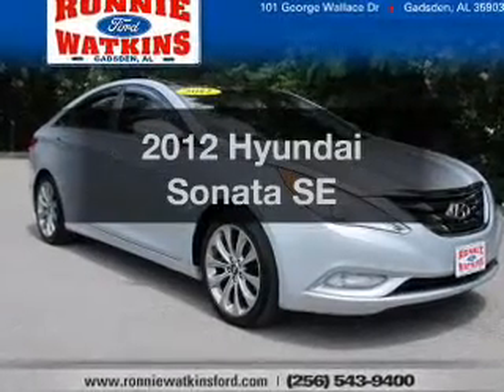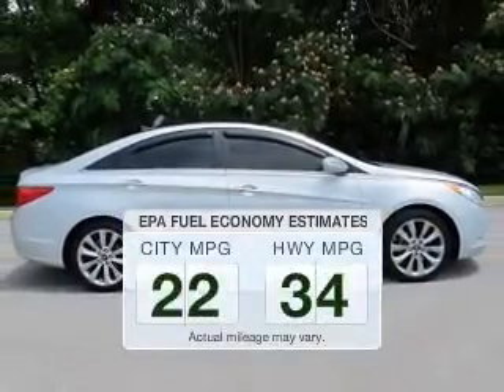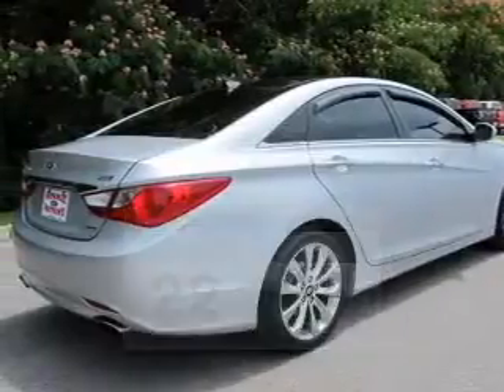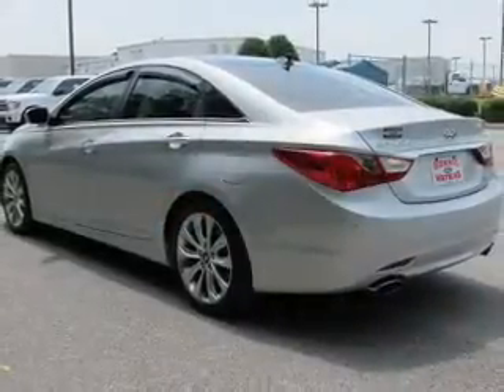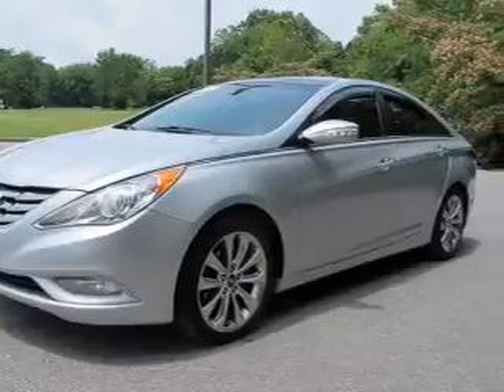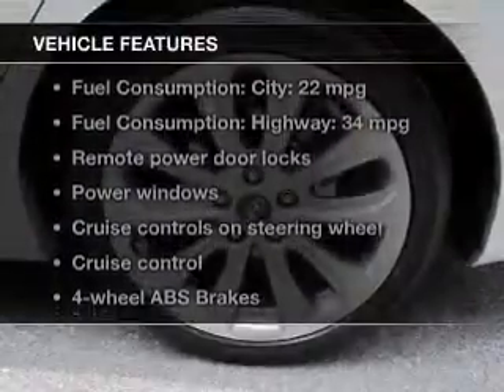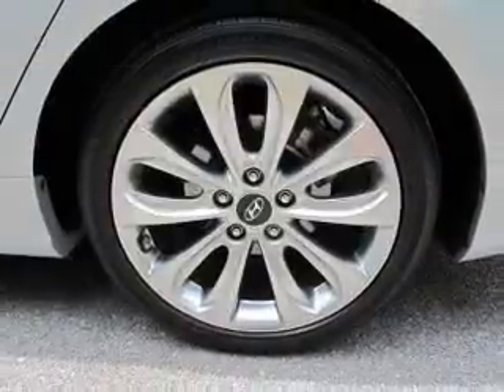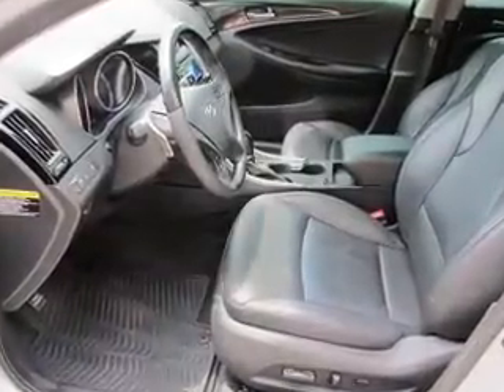2012 Hyundai Sonata - Gadsden AL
This vehicle represents similar vehicles available at Ronnie Watkins Ford.
Year: 2012
Make: Hyundai
Model: Sonata
Trim: SE
Engine: 2.0 liter inline 4 cylinder 16 valve GDI DOHC Turbo
Transmission: 6-Speed Automatic
Color: Radiant Silver Metallic
Mileage: 28721
Address:
101 George Wallace Drive